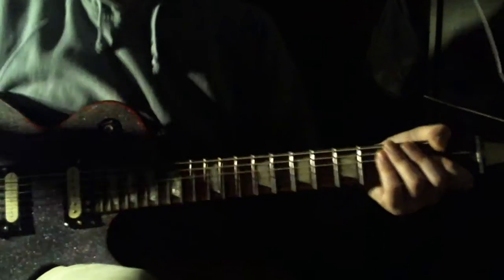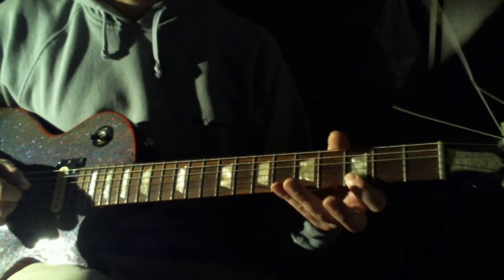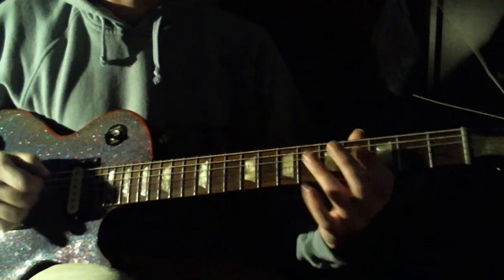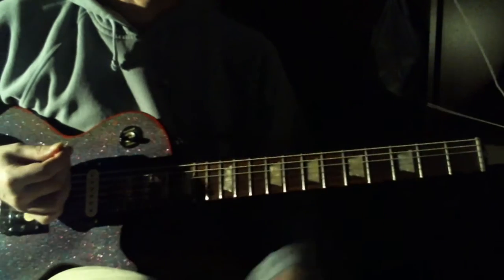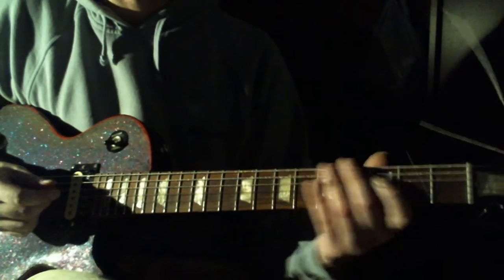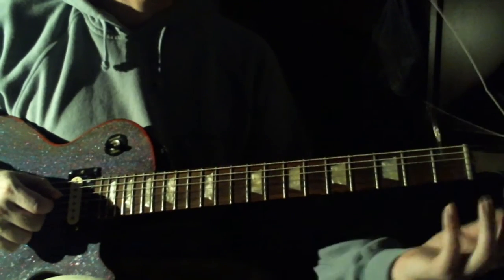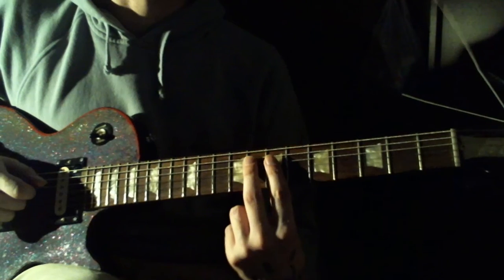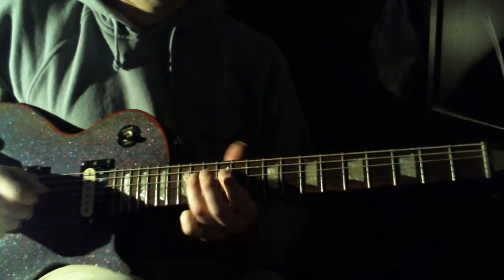Developing A Super-Duper Fun & Awesome Diminished Lick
Diminished is great!!! I know it, and if you try out this sequence I'm developing, you'll know why, too (Guitar is a little quiet but still audible).